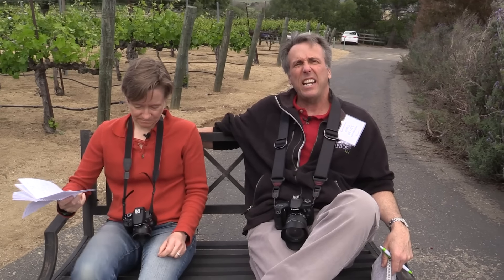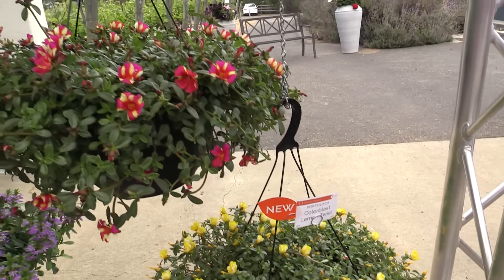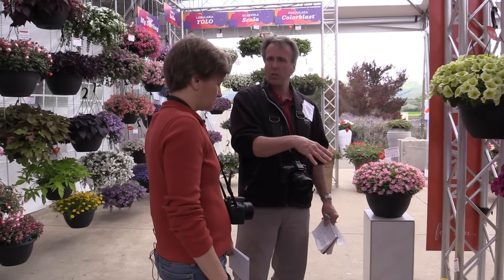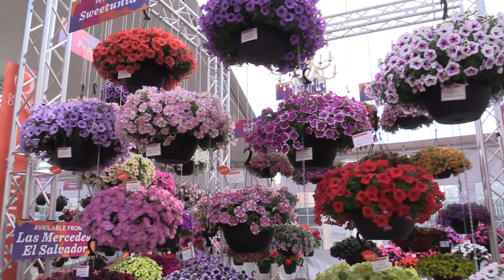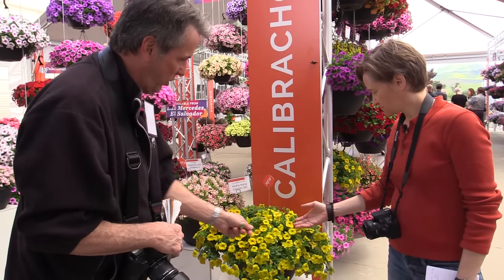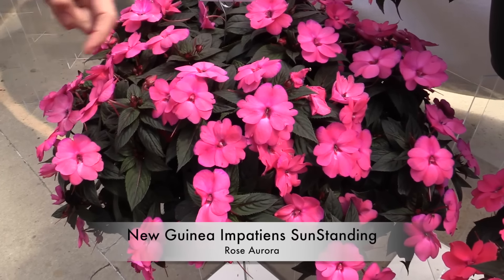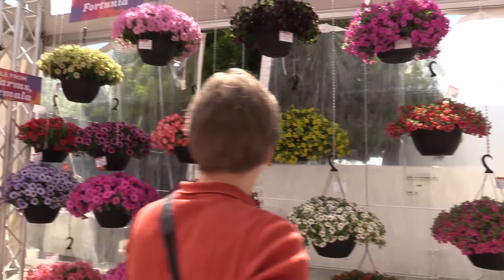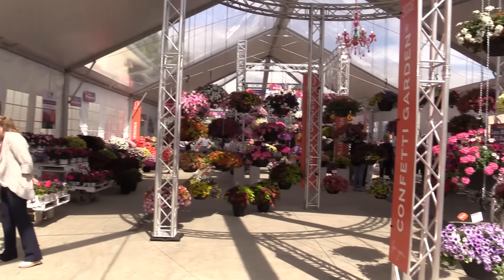2016 Spring Trials: Dummen Orange (South)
At Dummen's stop at the beautiful Edna Valley Vineyard, Chris and Ellen walk through their new variety displays to look at new Confetti mixes, Sweetunias and more.